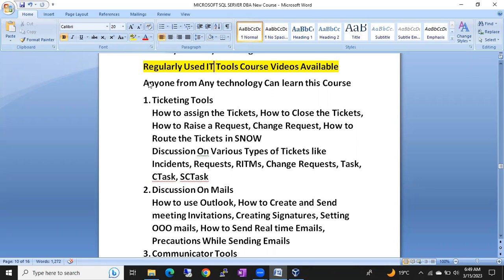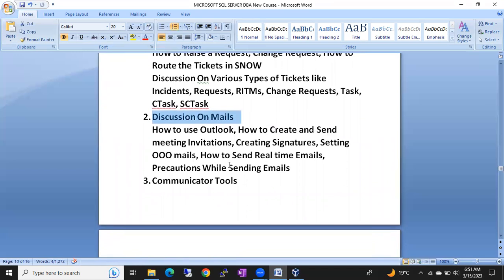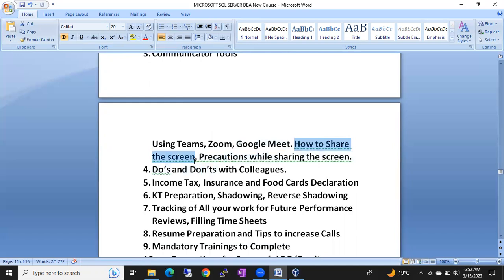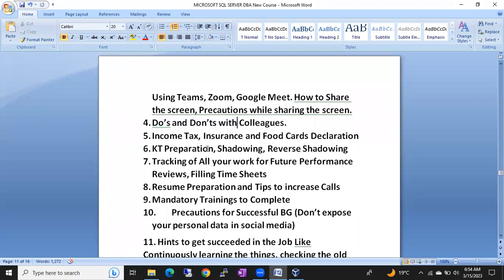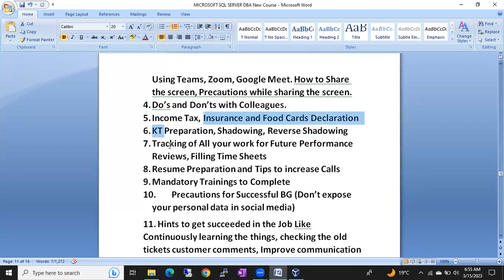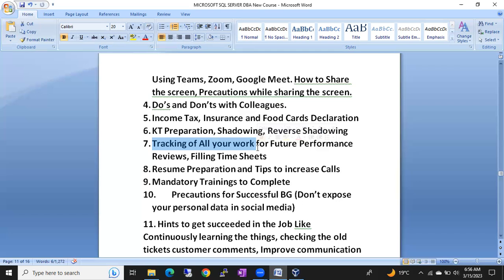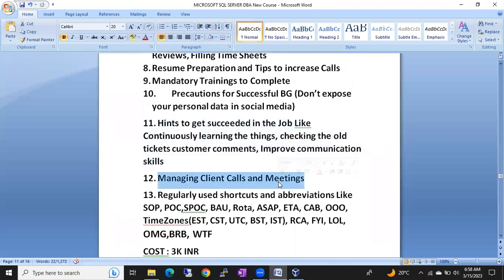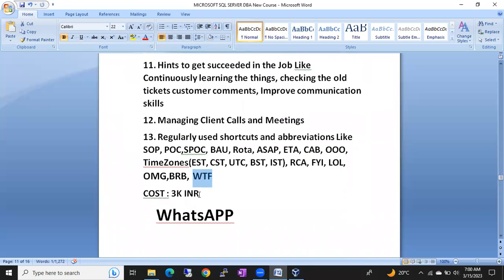Regularly Used IT Tools Class Recordings Available || 9902590140